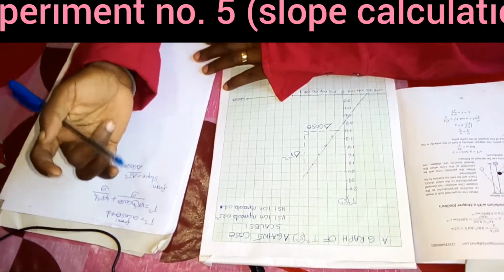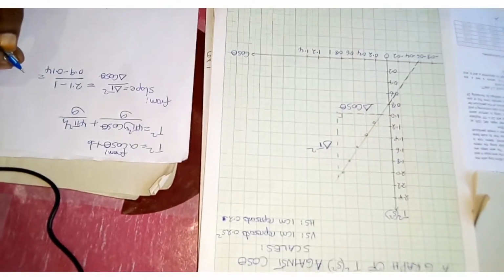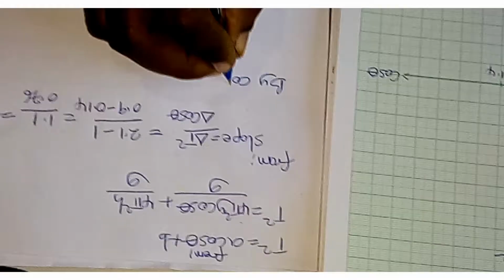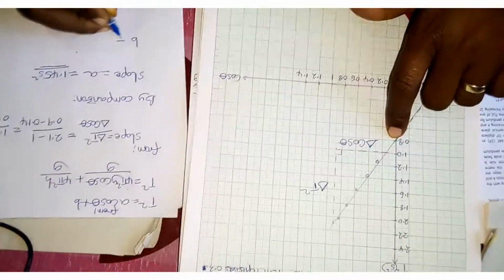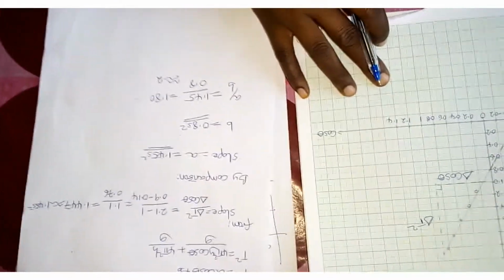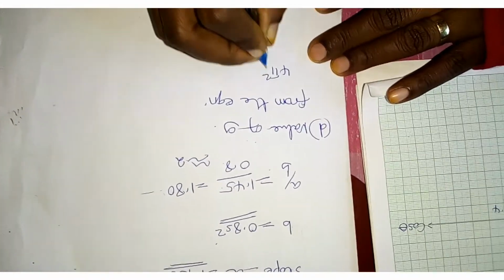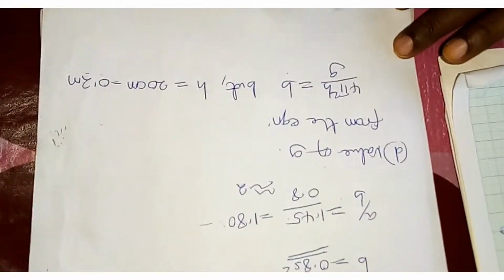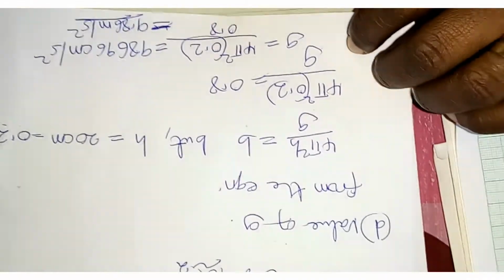Experiment no. 5 (Resulting calculations from graph)